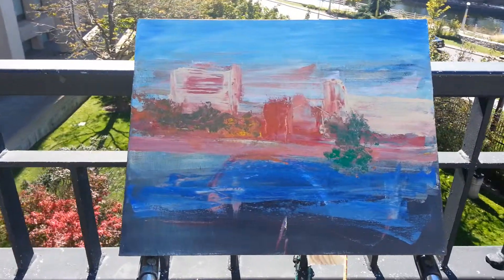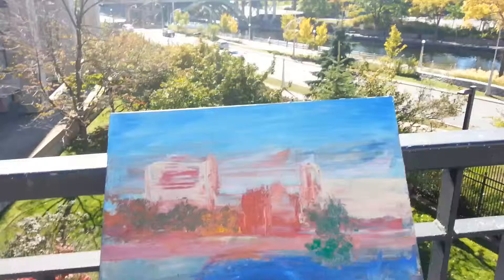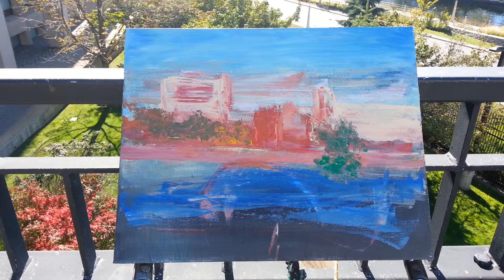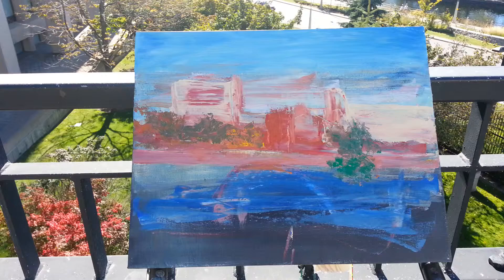Painting in Ottawa on the Mackenzie King Bridge Part 3